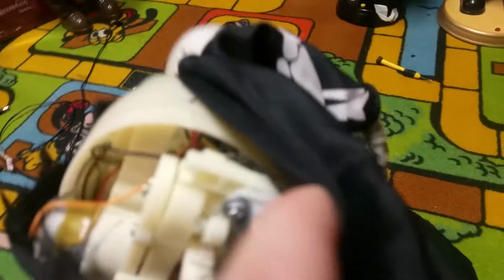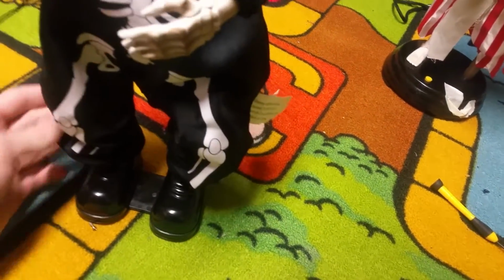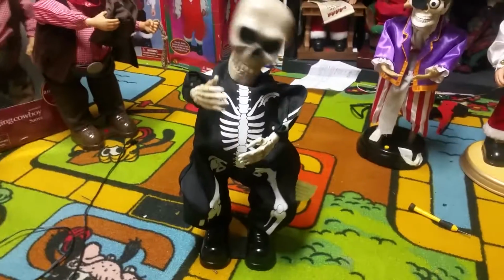Gemmy Animated "Low" Dancing Skeleton (Target) (2)